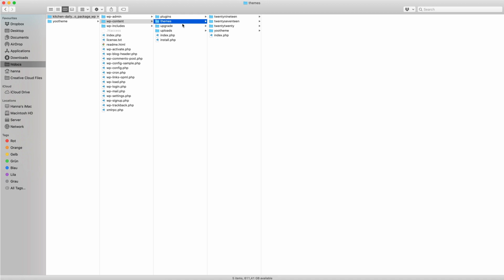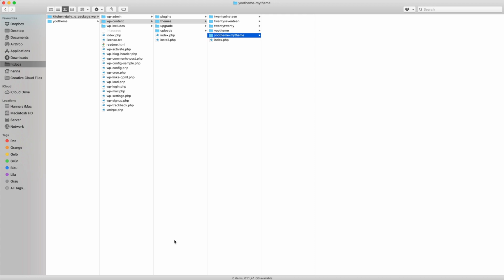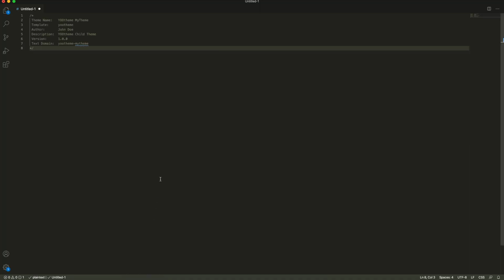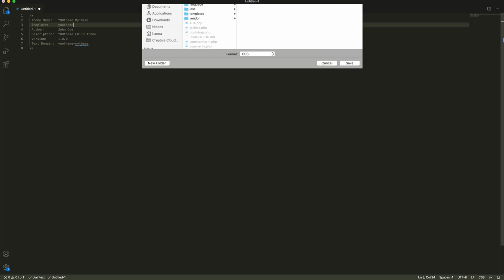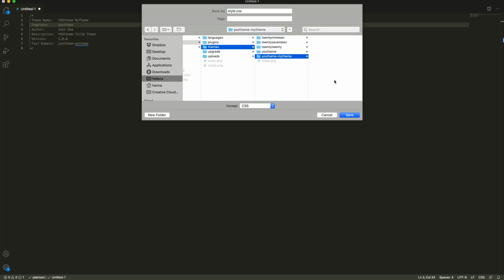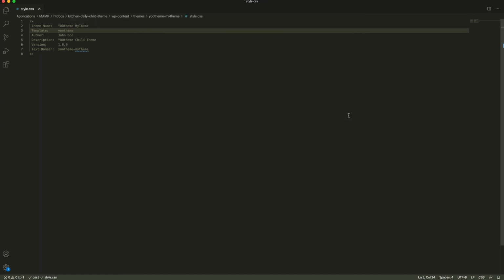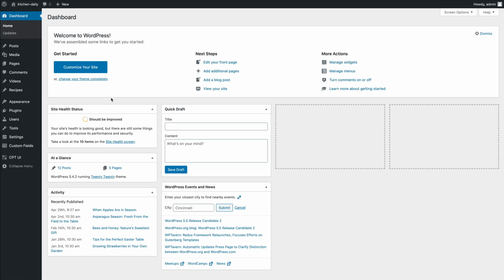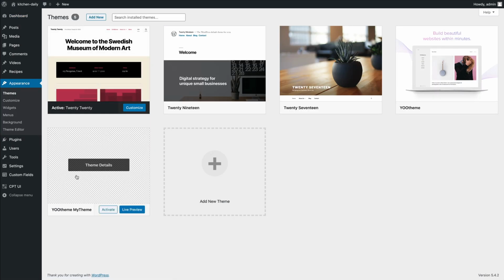Creating Child Themes | YOOtheme Documentation (WordPress)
WordPress child themes provide an easy way to add custom assets, override template files or extend YOOtheme Pro with more functionality. A child theme has its own theme directory next to the yootheme directory. This way customizations are separated from YOOtheme Pro which makes them portable, replicable and unaffected by YOOtheme Pro theme updates.

To create a WordPress child theme, open the WordPress theme directory and create a new folder "yootheme-NAME" for the child theme. The suffix is name of the child theme, for example "yootheme-mytheme". Next, create a style.css file and add a header comment with information about the child theme at the very top of the file.